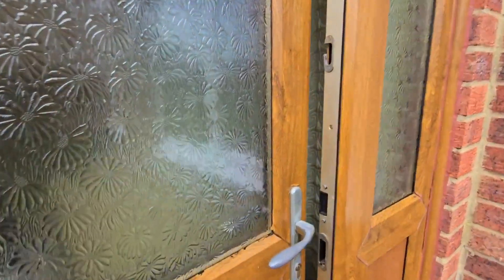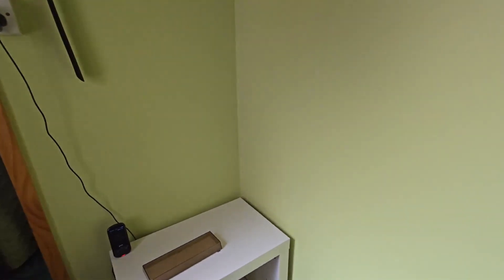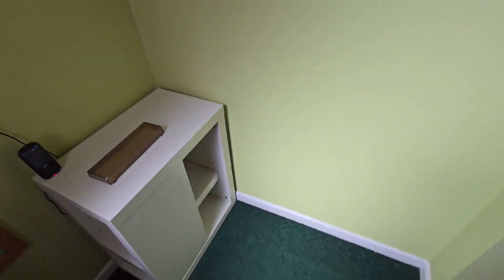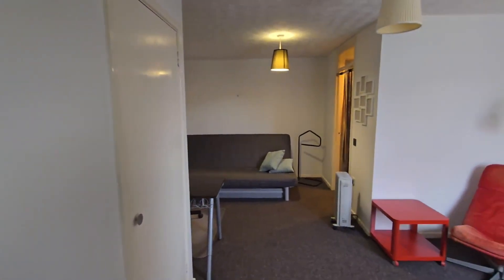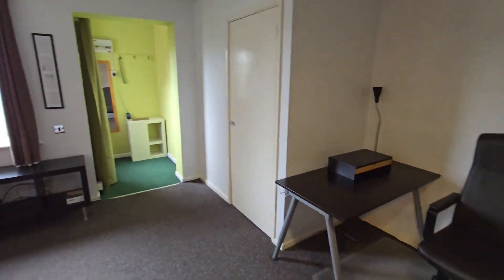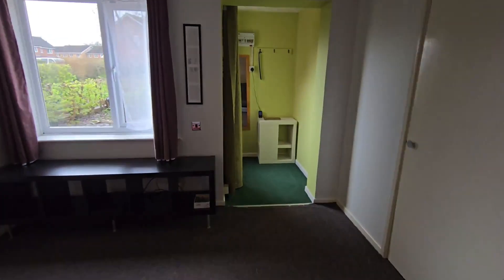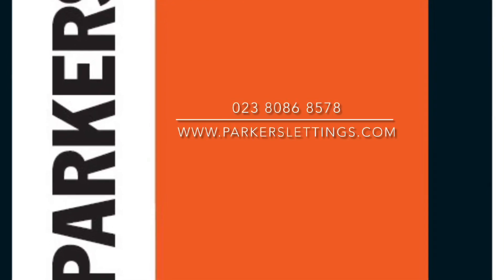Durley Crescent, Ashurst Bridge - A Walk thru.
A ground floor studio apartment, available through Parkers Lettings Ltd on 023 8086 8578.